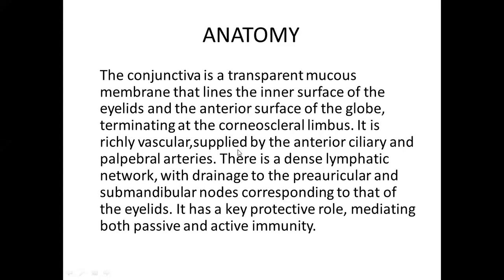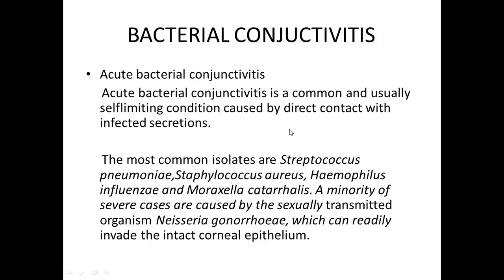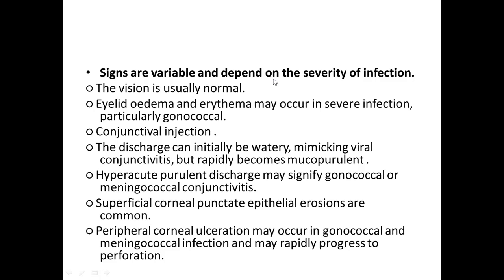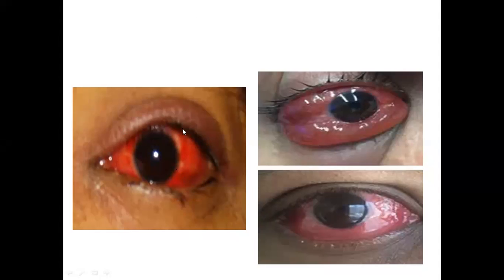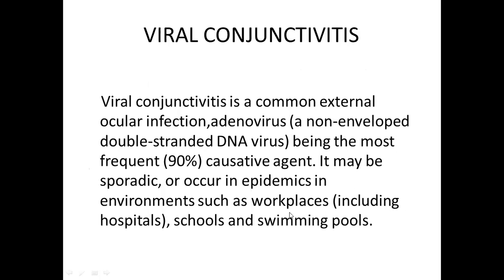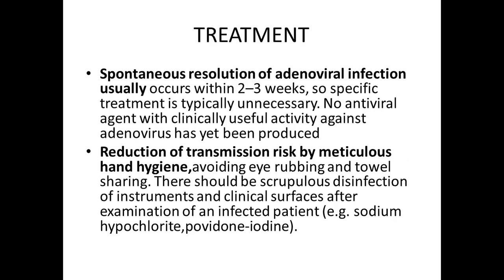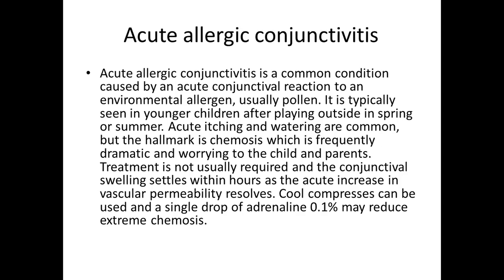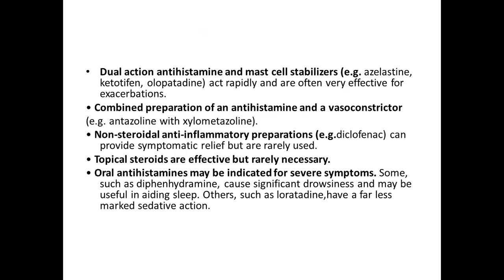CONJUCTIVITIS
FOR CANDIDATES PREPARIG FOR MDCN, PLAB AND USMLE EXAMS AND ALL UNDERGRADUATES